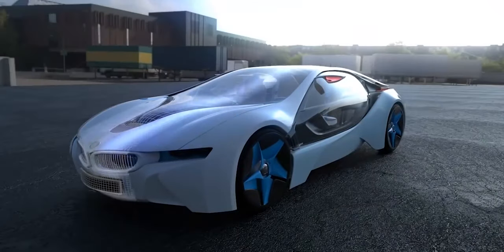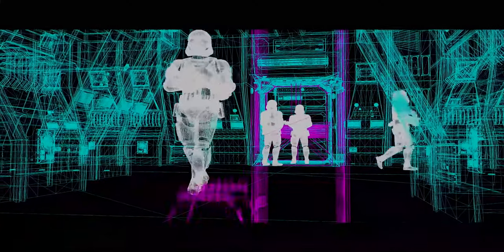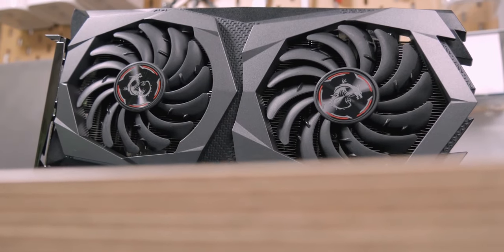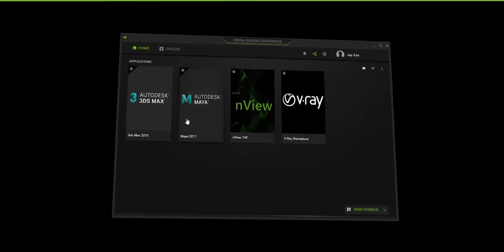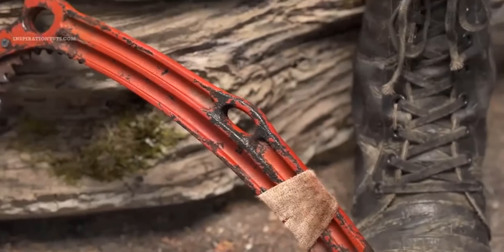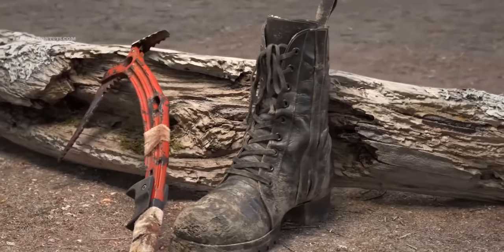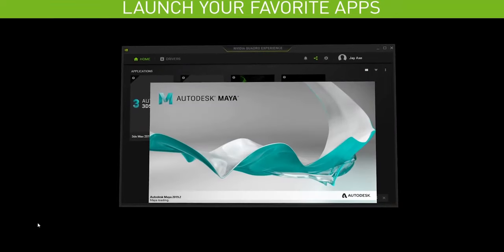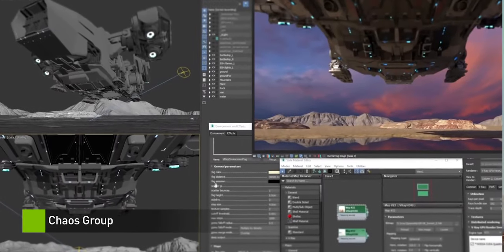Best graphics card for Gaming and 3d animation, 2021 / 2022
in this video i speak about the best AMD and Nvidia graphics card every 3d artist should consider when building a workstation for 3d animation.